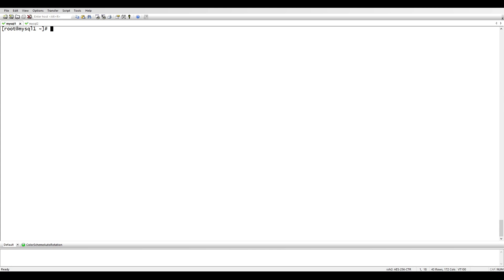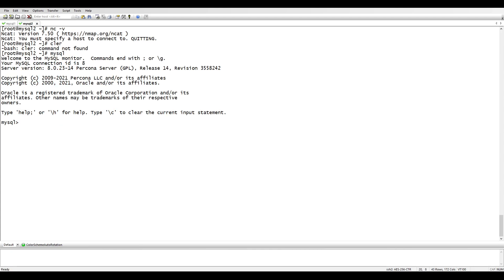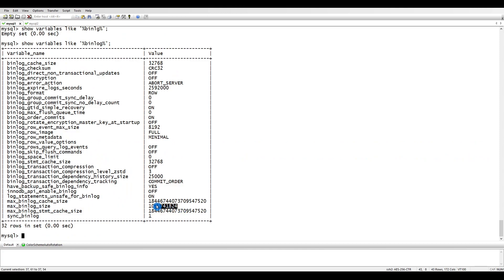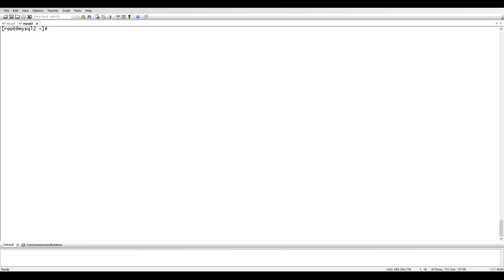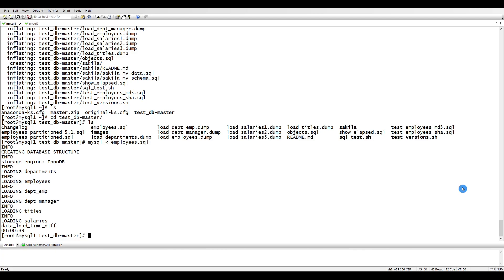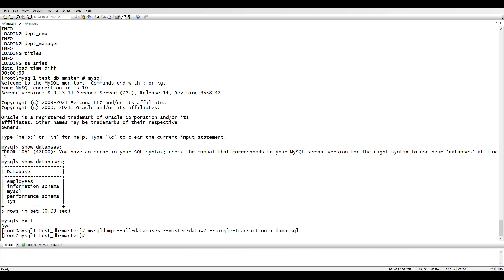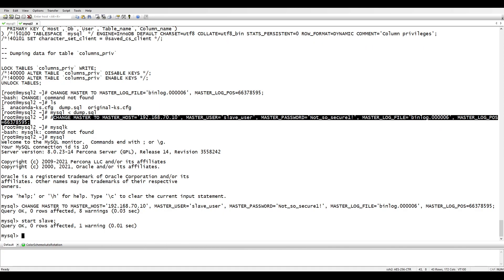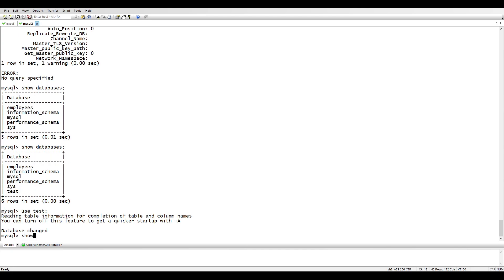05 - 2 Configure mysql replication using binlog and positionn part 2